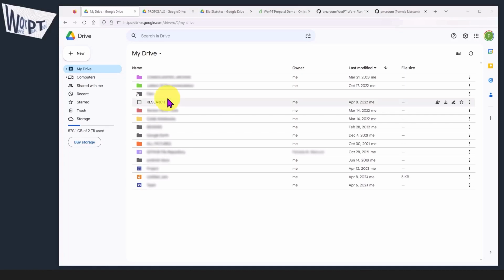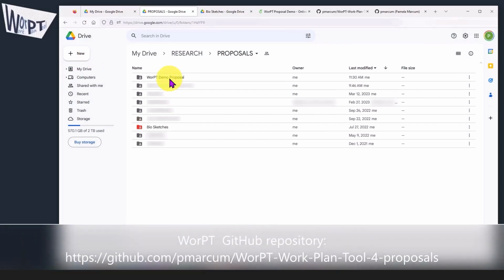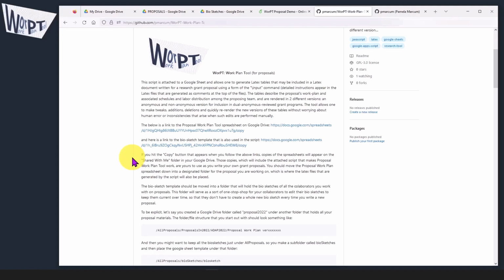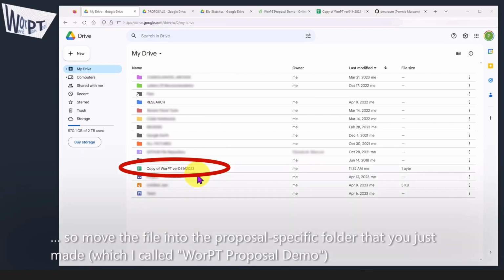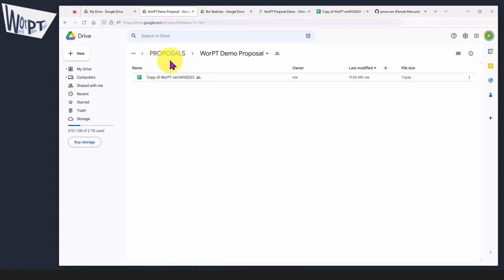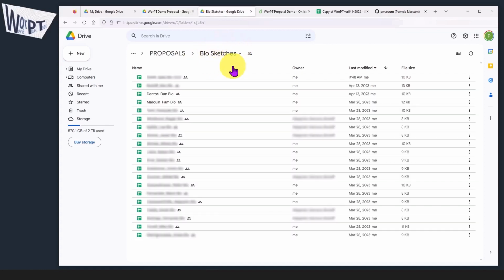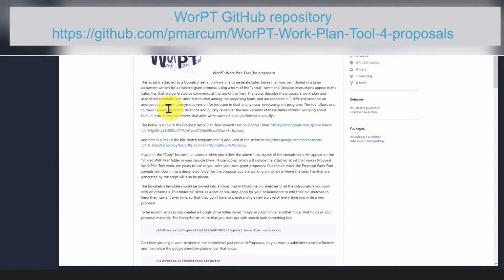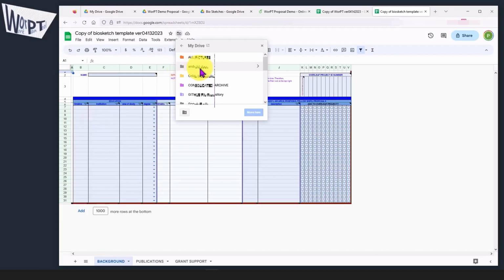Part 2: WorPT - Where to get it and how to install it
This video is the 2nd in the "How To Use  WorPT" series, and describes how to obtain the WorPT file templates and prepare them for use.

* The Overleaf project demo (and also doubles as a written reference guide)